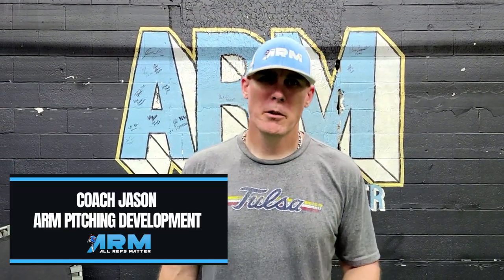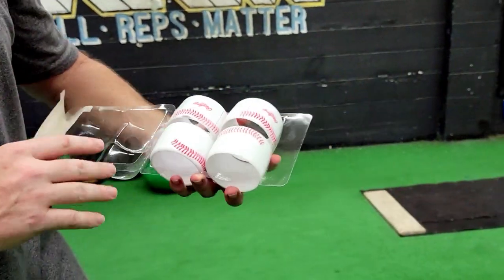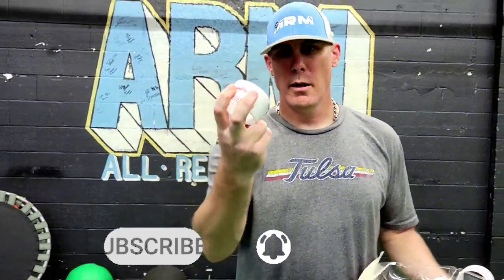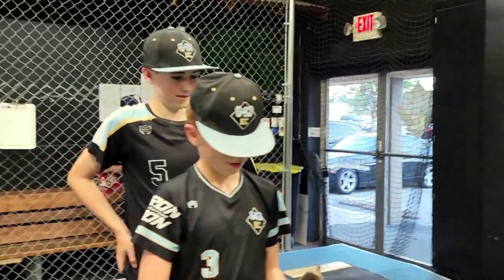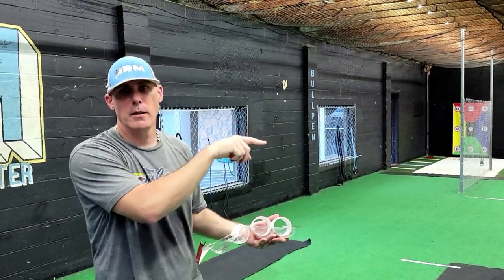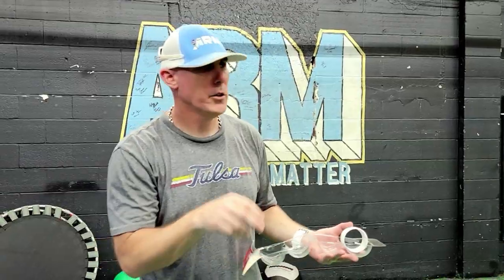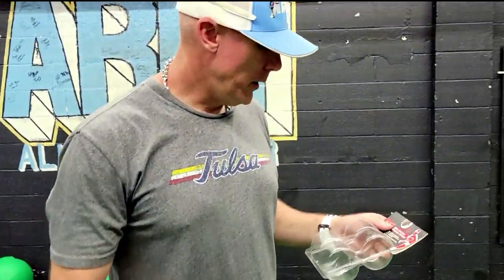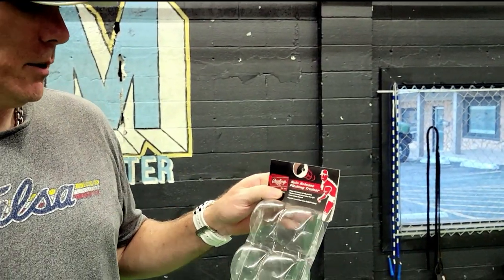Unboxing! Rawlings Spin Release Pitching Trainer | Does It Really Work??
In this video coach Jason does an Unboxing of the Rawlings Spin Release Pitching Trainer for baseball throwers.  With a group of pitchers we throw the rings around a bit to give you an idea of flight and how to use these spin release trainers.  I believe these can be used for all ages and may be really good for youth pitching guys to get a feel for snap and staying behind the ball better.
Digital Training Books & Throwing Programs

1a. Stalker Sports 2 Radar

1. Jaeger Sports Exercise Baseball/Softball J-Bands

2. Rawlings Practice Baseball Series, 12 Ball Pack

3. Driveline PlyoCare Balls: Adult 14+, Set of 6

4. TAP Conditioning TAP Max-Grip Weighted Ball- Set of Six | Plyo Balls Used in Pitching

5. Driveline Recovery Mini Trampoline - 18" Portable Folding Trampoline with Carrying Case

6. Pocket Radar Ball Coach/Pro-Level Speed Training Tool & Radar Gun

7. SuperSliders 4724095N Reusable XL Heavy Furniture Movers for Carpet- Quickly and Easily Move Any Item, 9-1/2" x 5-3/4" Brown (4 Pack